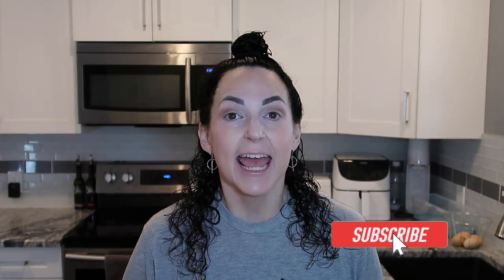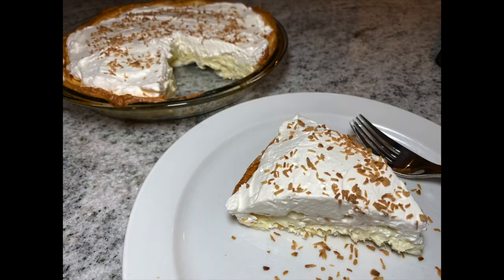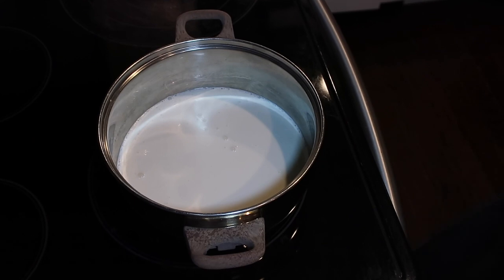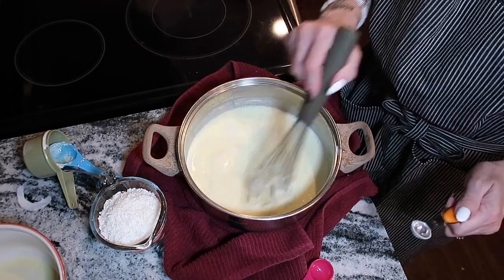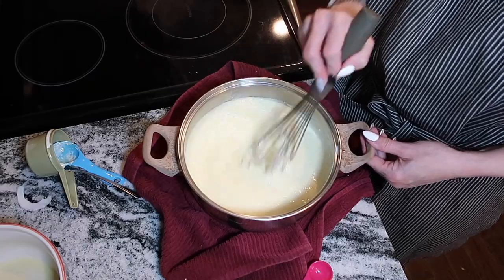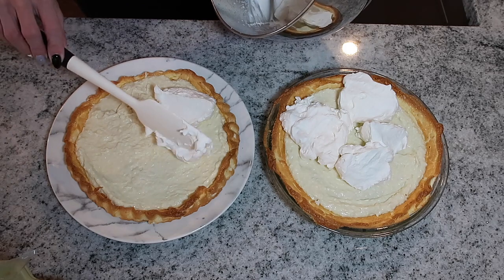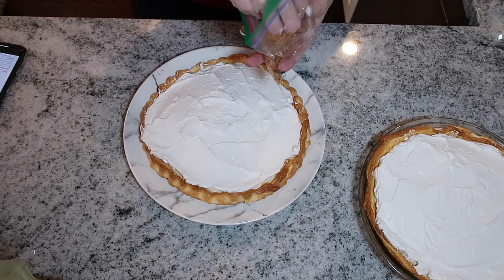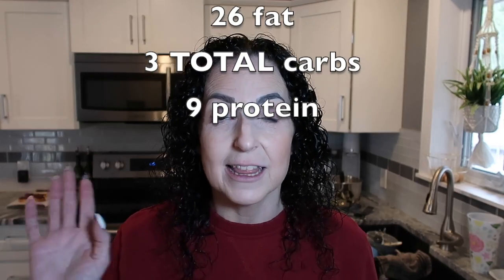PSMF crust making Coconut Cream Pie | Keto Coconut Cream Pie | janetgreta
Best pie to DATE !! It really is, this Coconut Cream Pie is made with the Protein Sparing Modified Fast bread and tastes delicious. This will have to be eaten on your Keto day, cause of the higher fat macros. I love playing around with this bread recipe that Maria Emmrich has created, it has been a game changer for me even on my Keto days.

MY PSMF BREAD RECIPE IS DOWN FURTHER

🎁AMAZON WISHLIST, SEND ME A GIFT

JANET
RALSTON, ALBERTA
T0J 2N0
CANADA

SILICONE BAKING SET
SILICONE BAKING UTENSIL SET
PERFORATED MINI BAGUETTE PAN
CREAM OF TARTAR(1LB)
STAND ALONE MIXER
2 SILICONE LOAF PANS
SILICONE ROUND MOLDS
PSMF BREAD CONTAINER
MULTI DASHER MAKER
THE BEST SINGLE DASH CHAFFLE MAKER
NUTRIONAL YEAST
MY TOASTER I LOVE
6 NONSTICK MUFFIN PAN

PSMF BREAD RECIPE -
1 cup of egg whites
2 tsp of cream of tartar
Mix in mixer till you get stiff peaks.

In a small bowl combine,
1/3 cup of egg white protein powder
1 Tbsp of nutritional yeast
1 tsp of Swerve confectioners sugar OR 1 Tbsp of Allulose
1/8 of tsp of active yeast
1 tsp of xantham gum
dash of salt
MIX
Add dry ingredients slowly while your mixer is on, mix for approx 2 mins. Make into a loaf, or anything really!!
Bake 325 for 30 mins  turn off oven and leave In for addition 10 mins

Things I mention :
KETO MOJO - if your in Canada - SAVE 5% ON YOUR PURCHASE